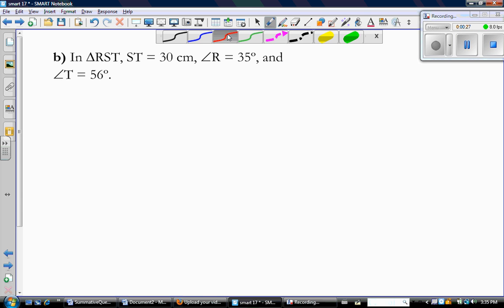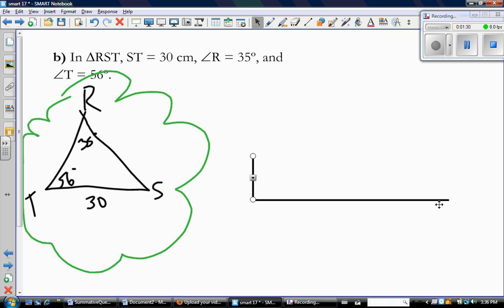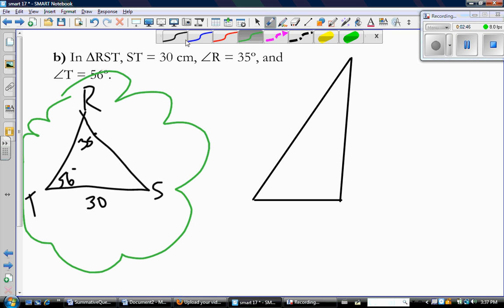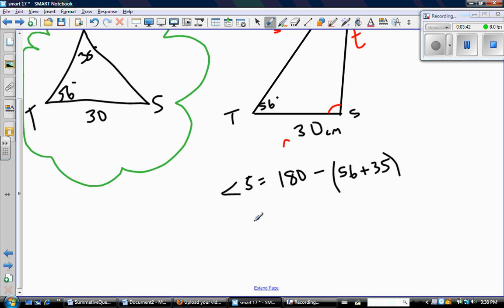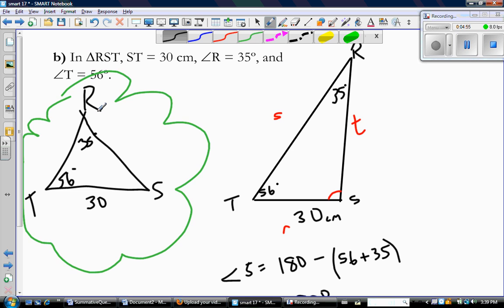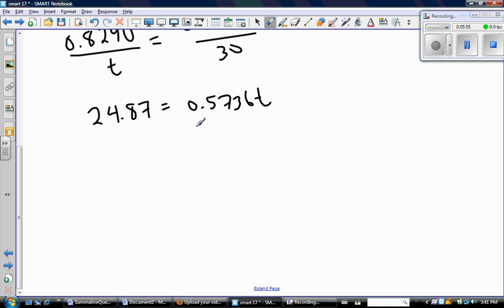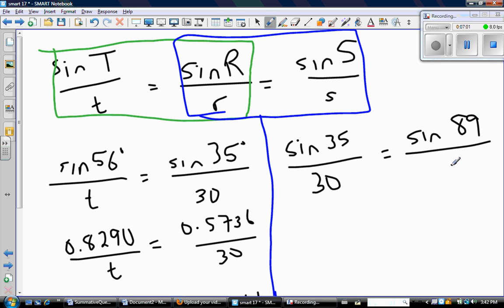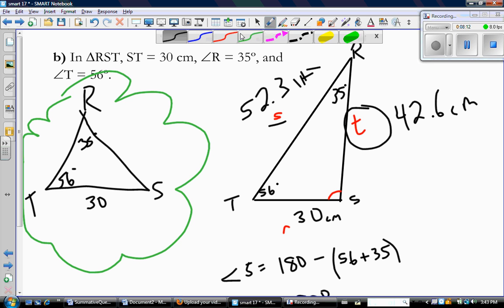gr 10 OLD question 16b.wmv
MPM2D1 OLD summative solutions question 16b